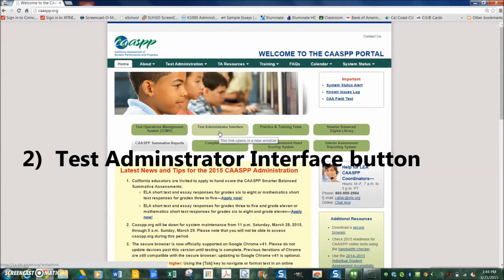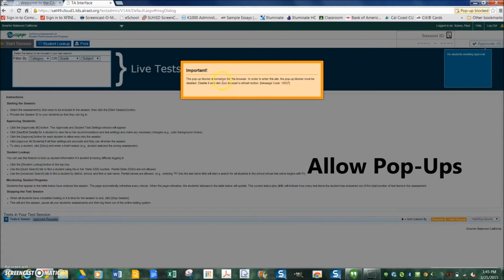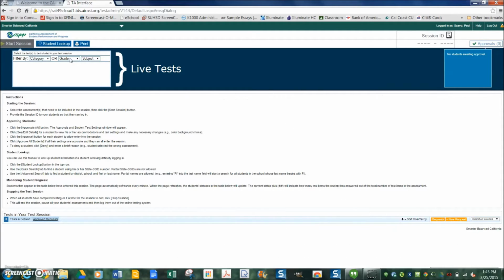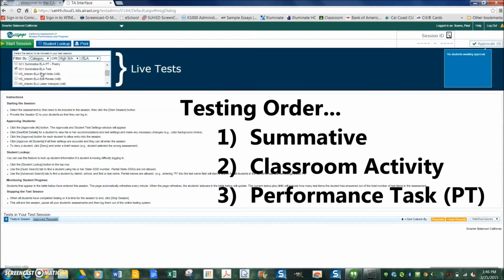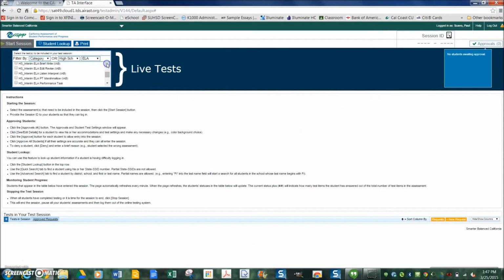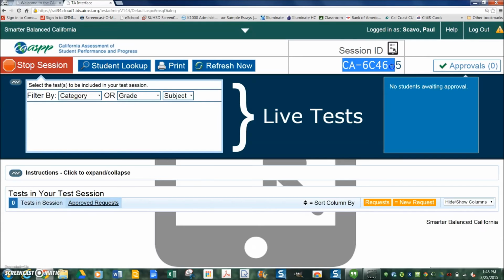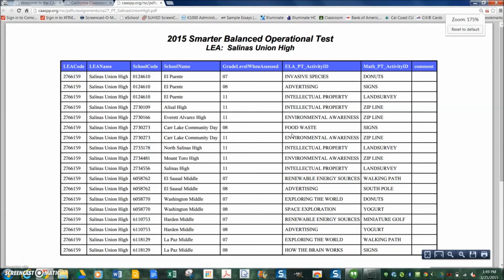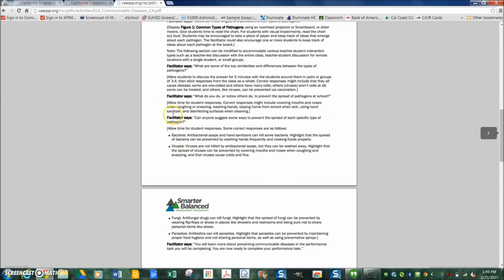Video ~ SBAC Summative Test Administration for Teachers